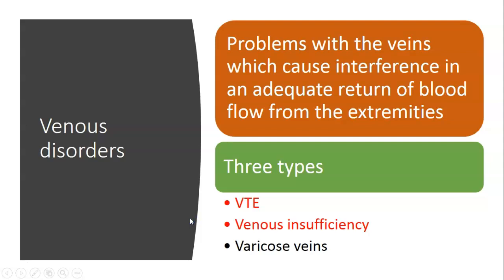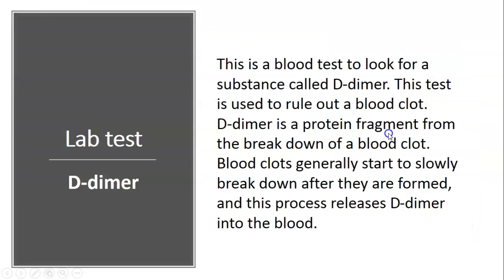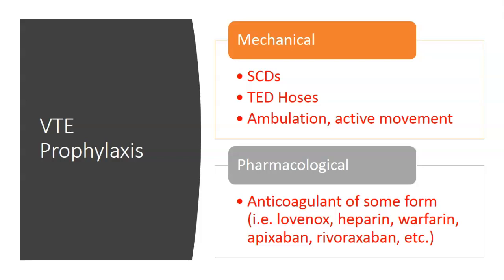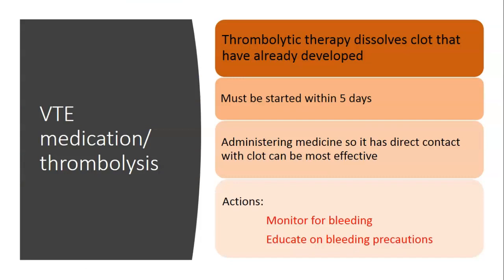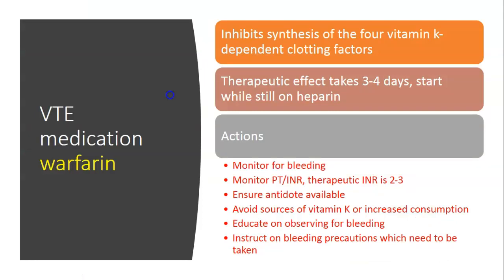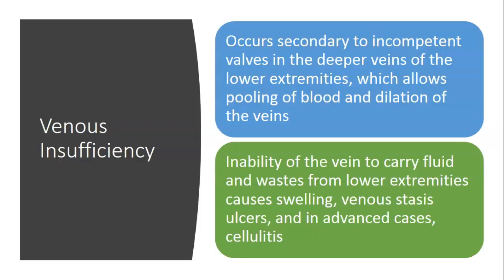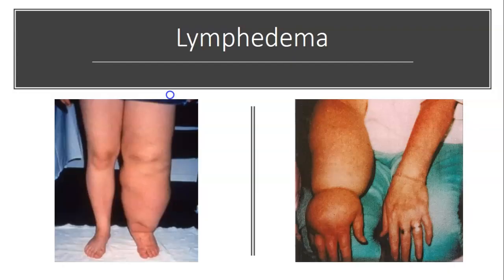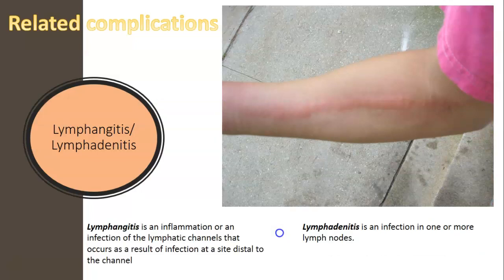Venous Disorders Overview Fall 2019